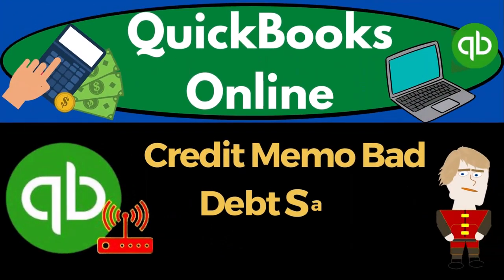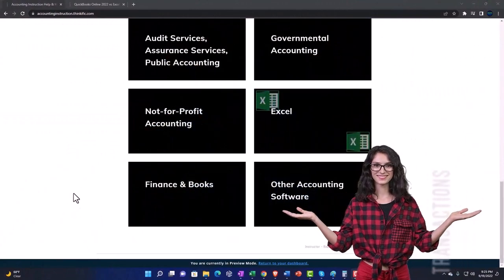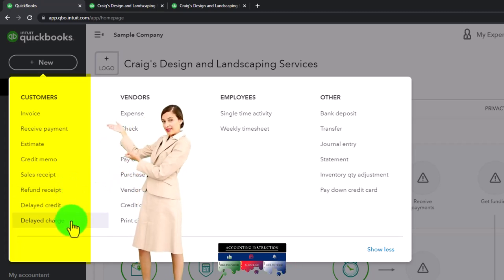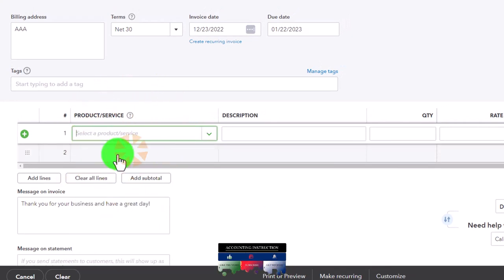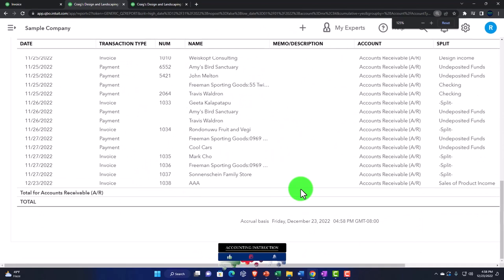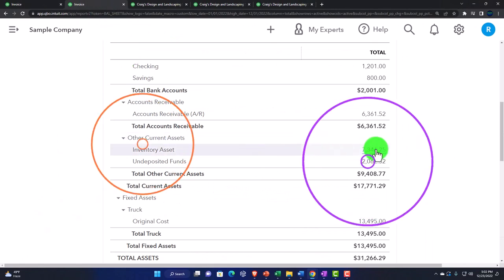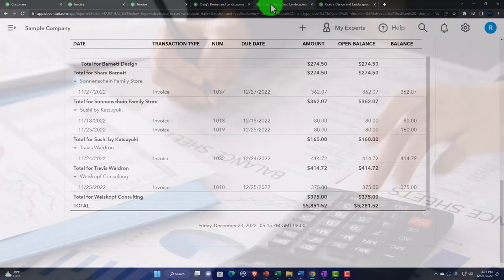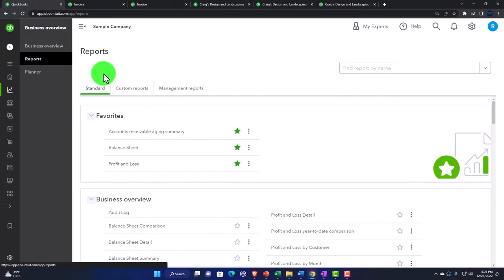Credit Memo Bad Debt Sales Returns 1420 QuickBooks Online 2023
Credit Memo Bad Debt Sales Returns